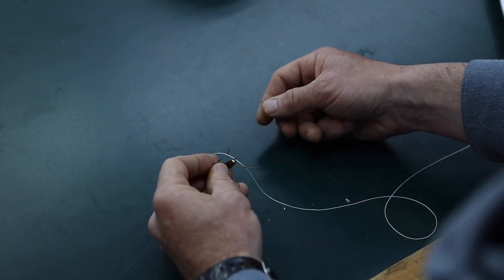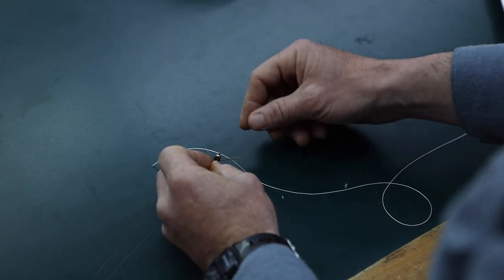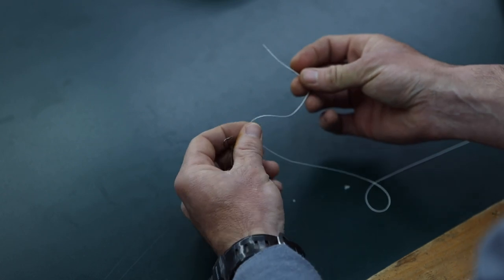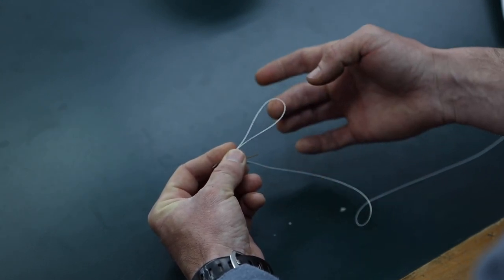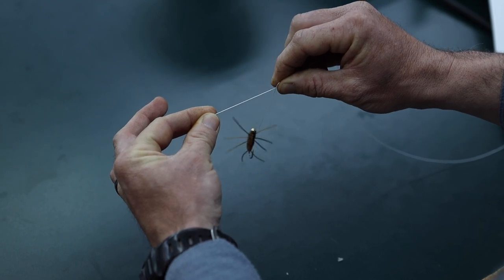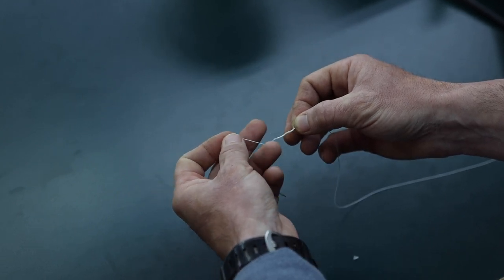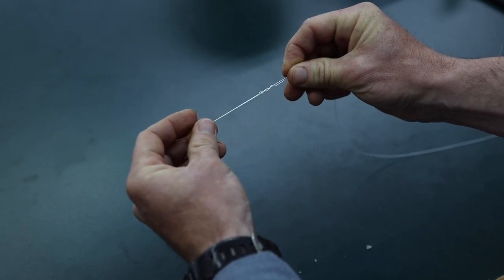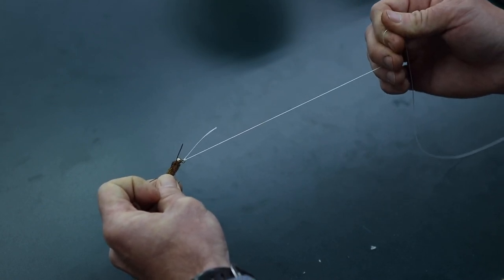HOW TO: The 16/20 Knot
The advantage of the 16/20 knot is that it is a slip knot so it never pulls directly on the knot meaning your tippet strength is 100%. In addition the knot is quick, easy and waste very little material I.e. a small tag.

Reach out to Deschutes Angler with any questions - were always here to help.